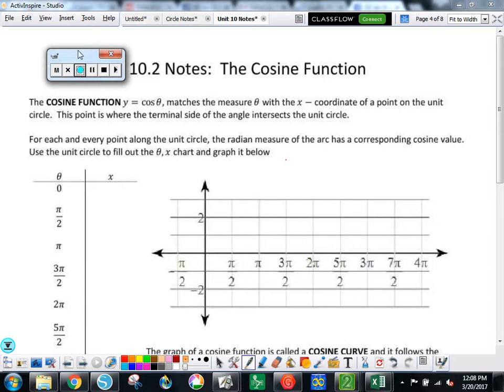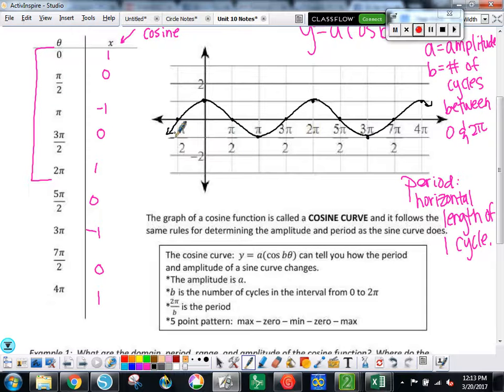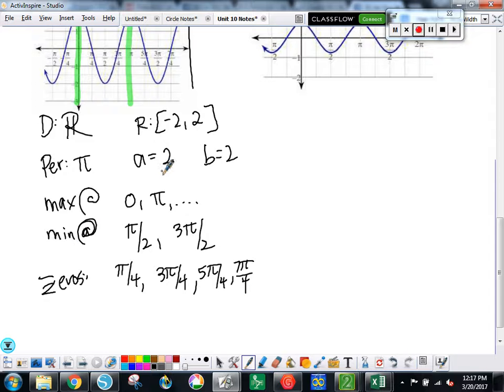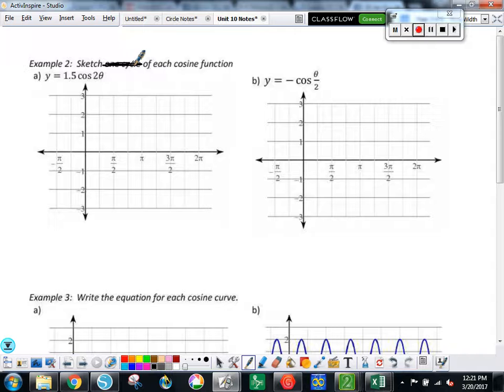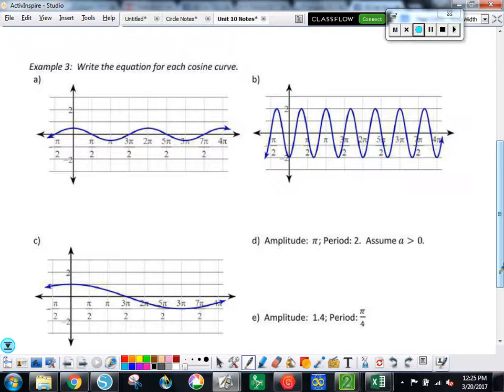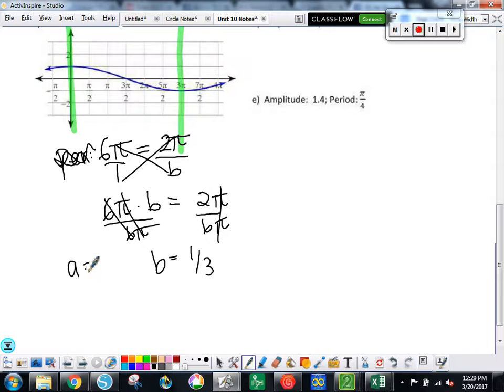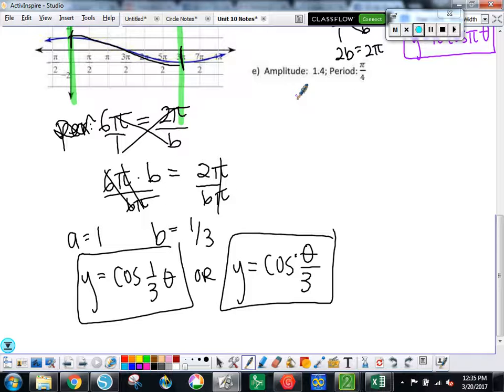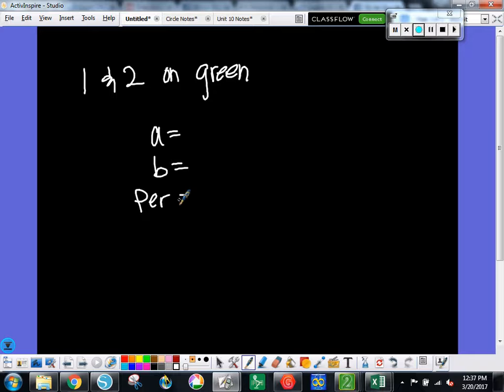SM3 10.2 Graphing Cosine Function